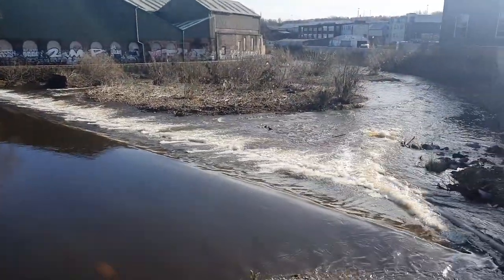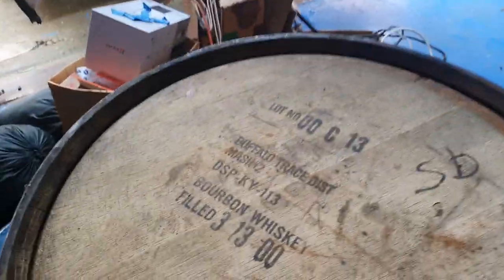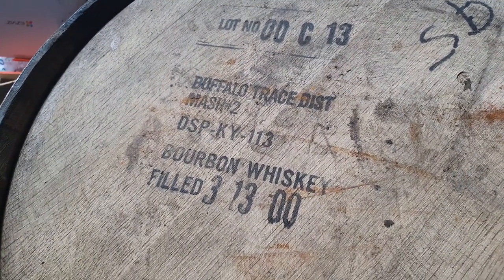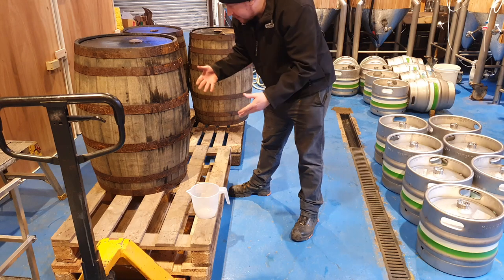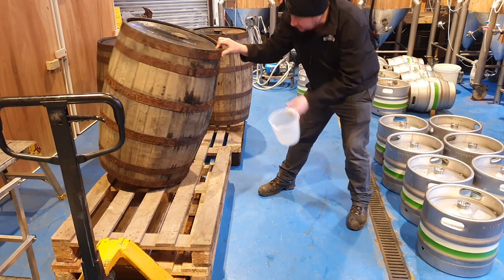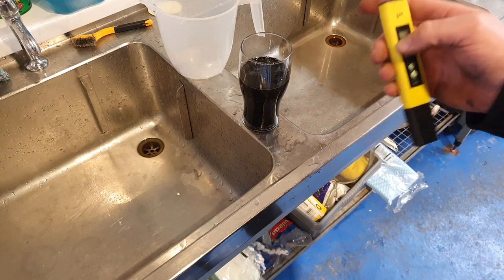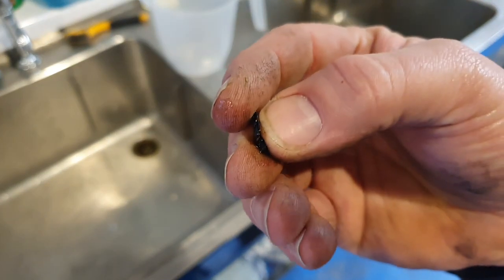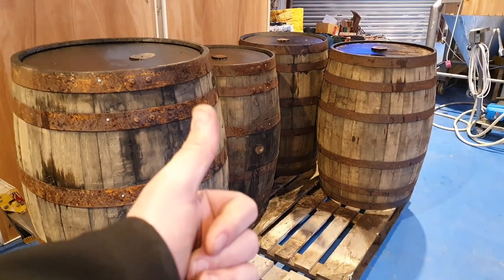Bourbon Whiskey Barrels